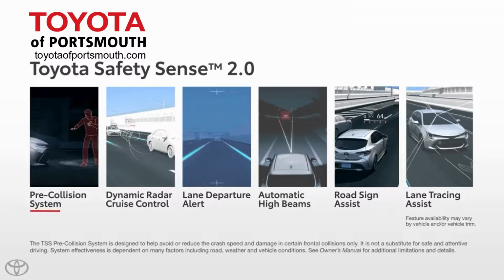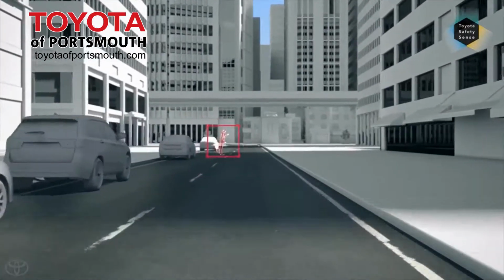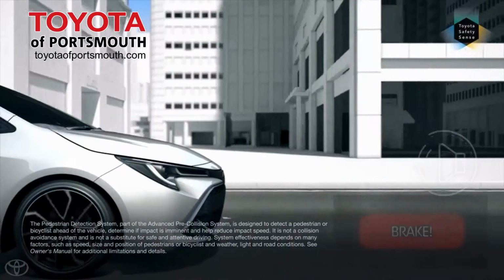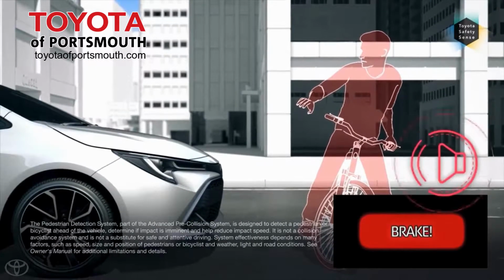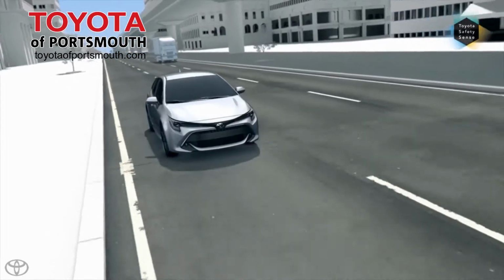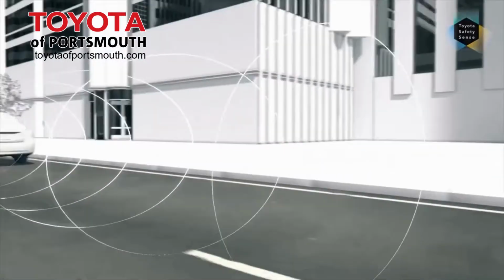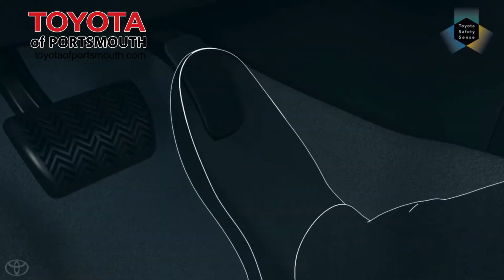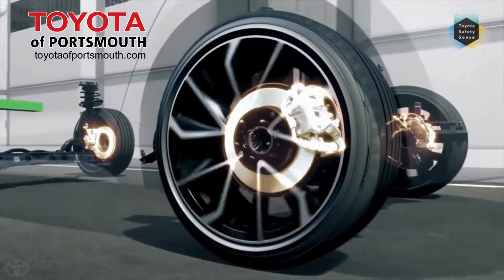Toyota of Portsmouth Toyota Safety Sense 2.0 Pre-Collision System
Toyota of Portsmouth
The House of Value
Toyotaofportsmouth.com

This week we introduce Toyota Safety Sense 2.0, a suite of advanced safety features on every new Toyota.  Today, Pre-Collision System with Pedestrian Detection.

Toyota Safety Sense™ (TSS) is a bundle of active safety features included on many new Toyota vehicles at no additional cost. These innovative features were designed to help protect you and your passengers from harm.
This integrated camera and radar system is designed to help reduce the likelihood of colliding with a preceding car or pedestrian.
Using an in-vehicle camera and a radar sensor or a laser sensor that are designed to help detect a vehicle or a pedestrian in front of you, the Pre-Collision System with Pedestrian Detection (PCS w/PD) is designed to help you mitigate or avoid a potential collision. If the system determines that a frontal collision is likely, it prompts you to take action using audio and visual alerts. If you notice the potential collision and apply the brakes, PCS w/PD may apply additional force using Brake Assist (BA). If you don’t brake in time, it may automatically apply the brakes to reduce your speed, helping to minimize the likelihood of a frontal collision or reduce its severity.

Twitter      SeacoastToyota
Google+    ToyotaofPortsmouth
Youtube    ToyotaofPortsmouth